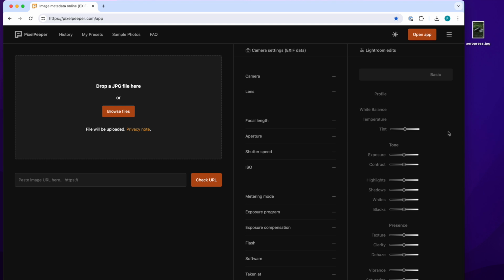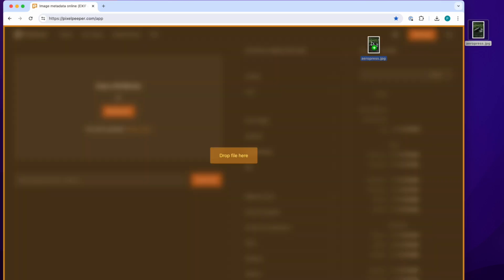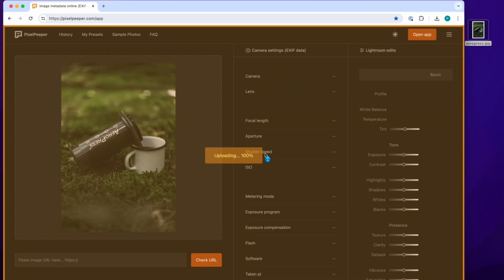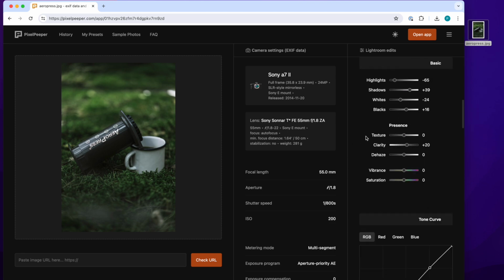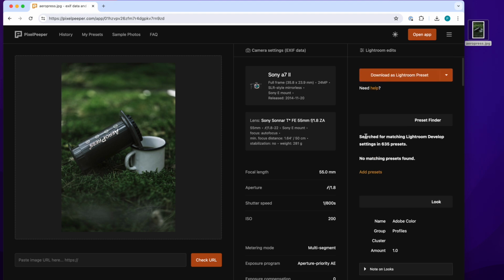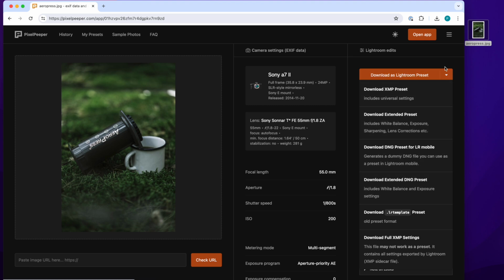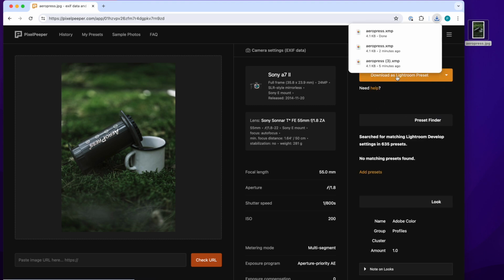Turn JPG files into Lightroom presets with PixelPeeper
PixelPeeper is an exif data viewer that can help you extract Lightroom edits from JPG files. You can then turn those edits into a Lightroom preset and apply them to your own photos. Here's a quick demo of how it works.